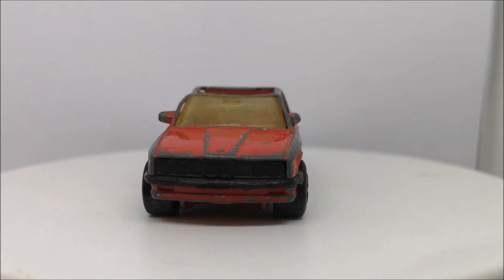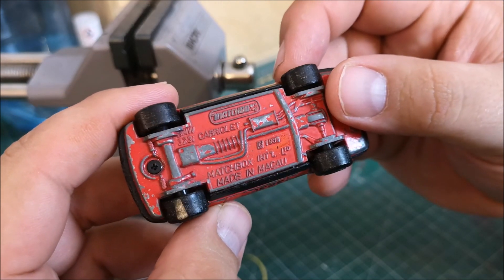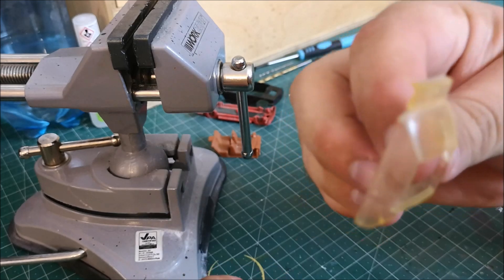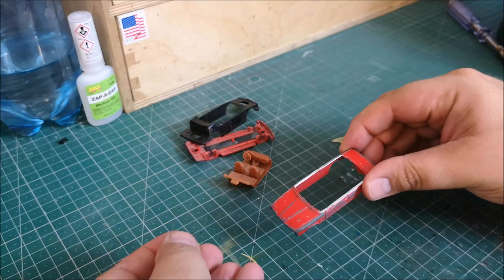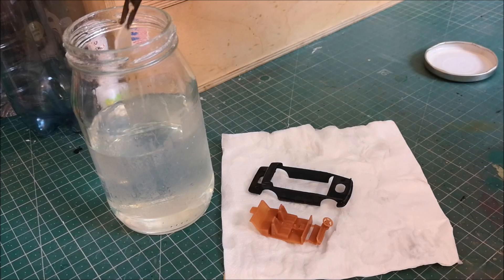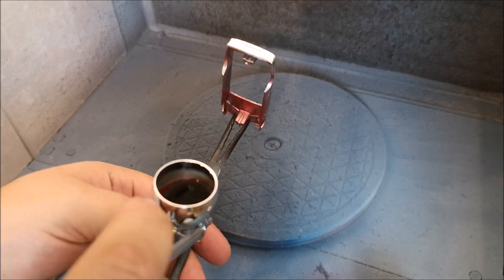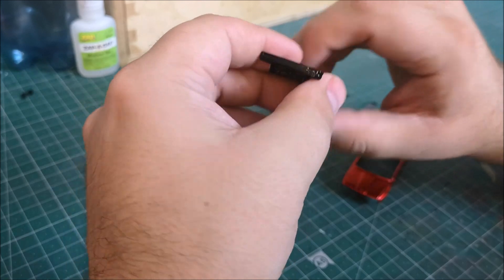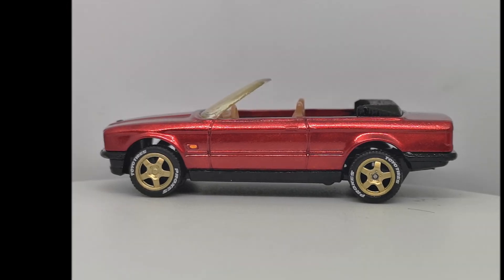Matchbox 1985 BMW E30 Cabriolet - Custom Video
Hi Guys! Today is another collaboration with my mate's Danny from Danny's Diecast Disasters! We both agreed to create 80's Convertibles and I hope you enjoy both videos.

For the wheels

Matchbox Garage
45 Malvern Road
RM17 5TH
UK